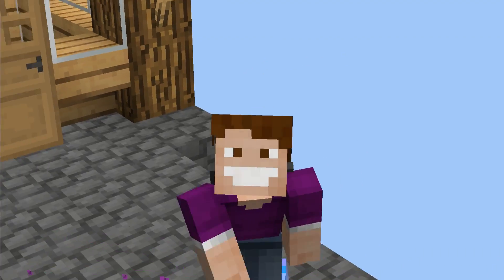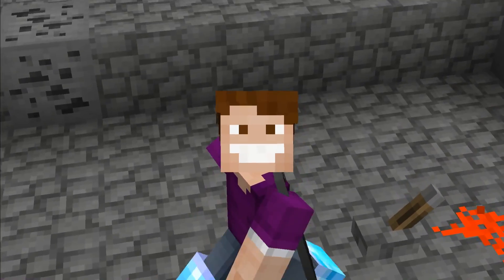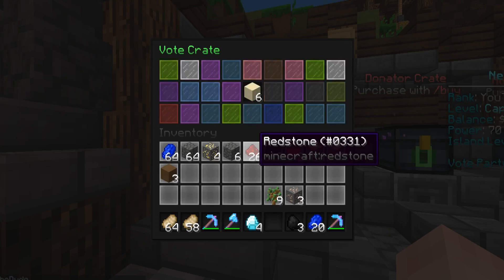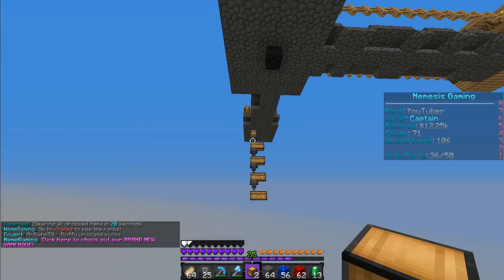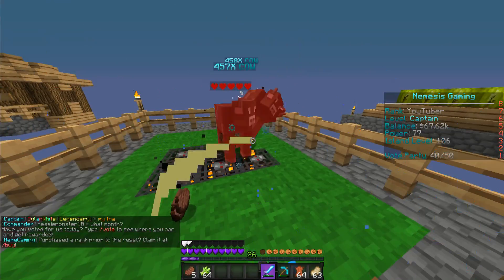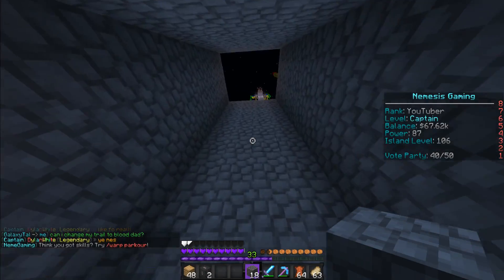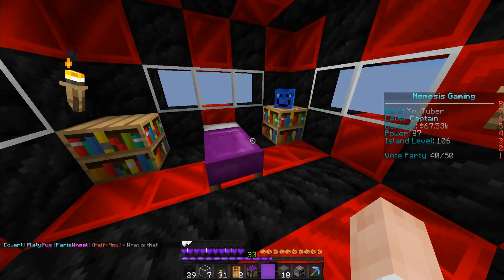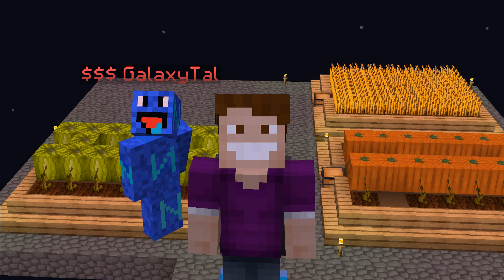Minecraft [Skyblock]: Episode 05 - BUILDING THE 'ULTIMATE' HOUSE IN THE SKY!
IT'S MADE OUT OF F***ING REDSTONE AND COAL BLOCKS! WHAT DO YOU MEAN YOU DON'T LIKE IT?!

TODAY, I'm back on Skyblock working on improving my area! We finally make a chest room, an enchanting area, my house, AND we fix the skeleton grinder (woo lots of shtuff)!

Thanks for watchin'! :D

Don't forget if we hit 300 likes I'll upload another episode this week!